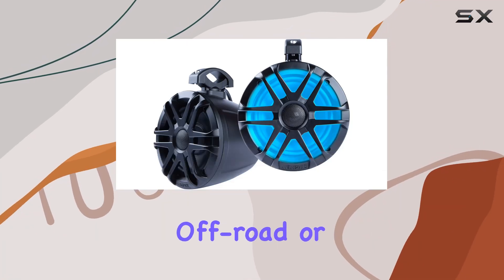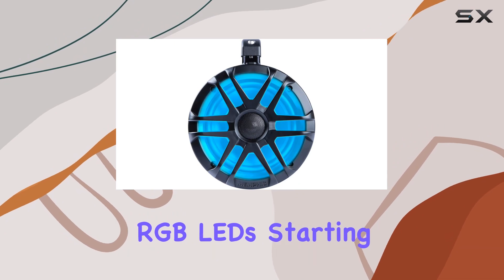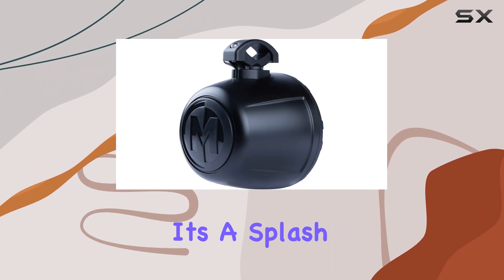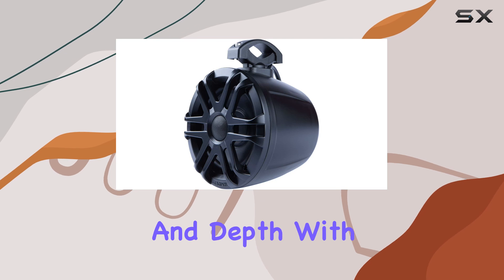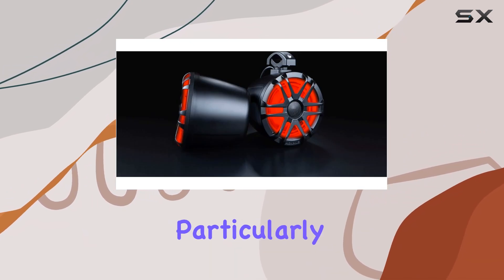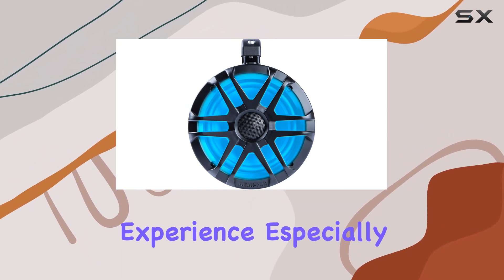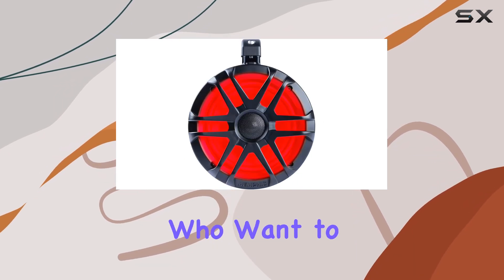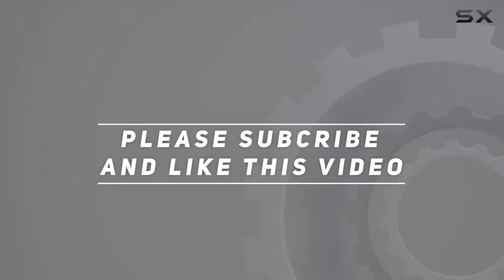Memphis Audio MXA62PS 6.5" LED Coaxial Powerports Speaker Pods: Best Audio Upgrade for Your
0:00 Intro
0:06 Review

Things that we mentioned in this video:
Memphis Audio MXA62PS 6.5" : B07NL5NTNN